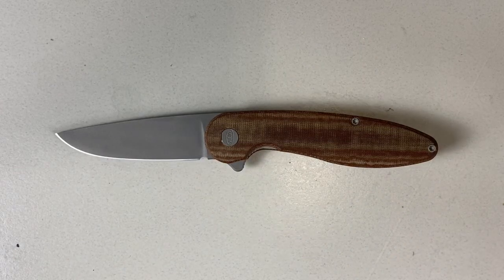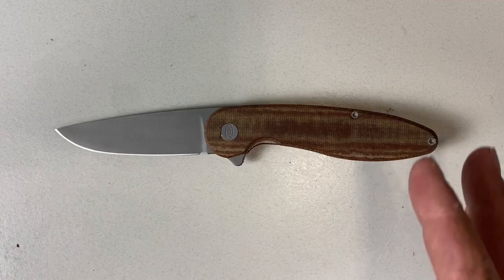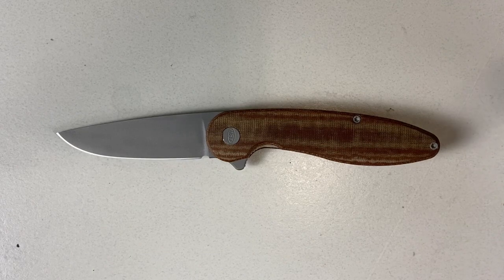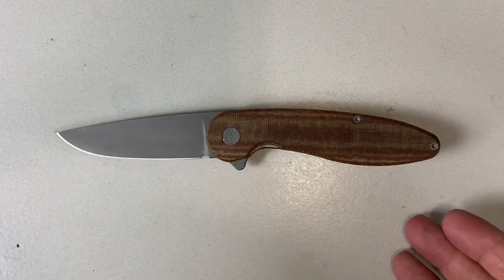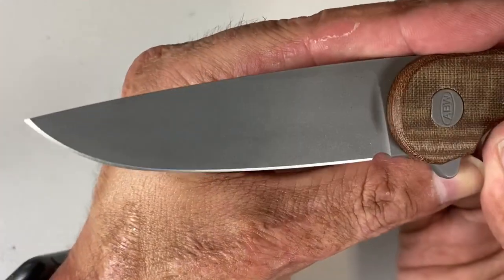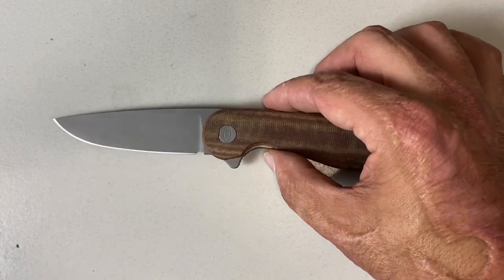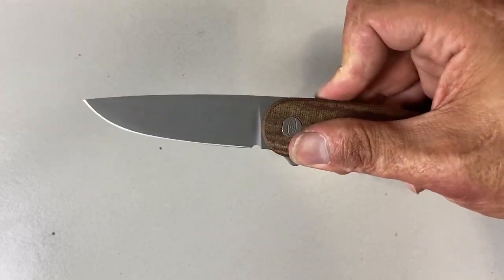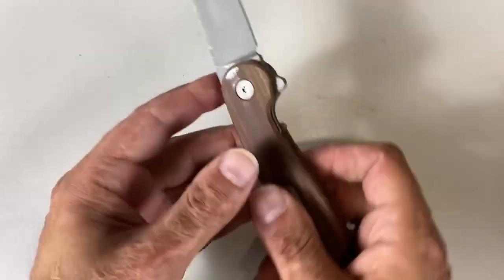American Blade Works - Model 1(V4) “This is one to get excited about " USA 🇺🇸 Made 👌🏻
Check him out on IG and hop on his website to jump on the list for the model variation you want

I got so excited about the knife I forgot to give the specs:

Total length- 7 7/8”
Blade- 3.25”
Handle- 4.67”
Handle Thickness- .50”
Width- 1.125”
Blade Stock- .125”